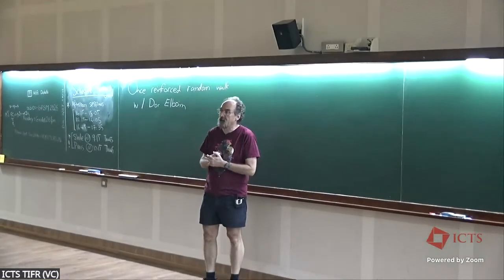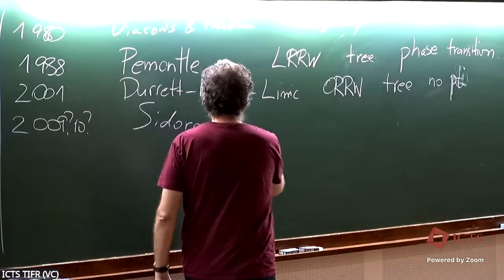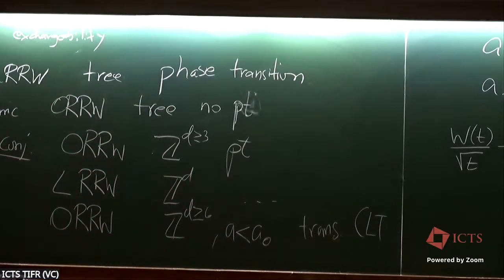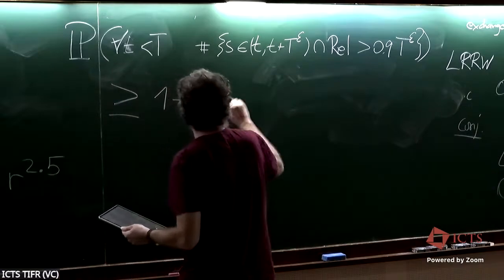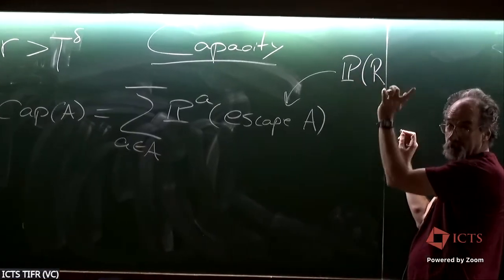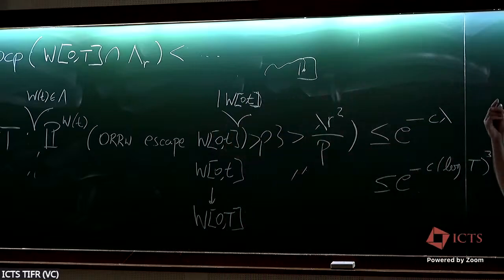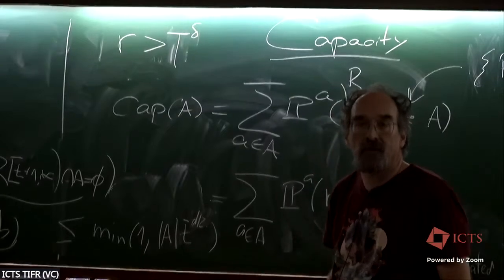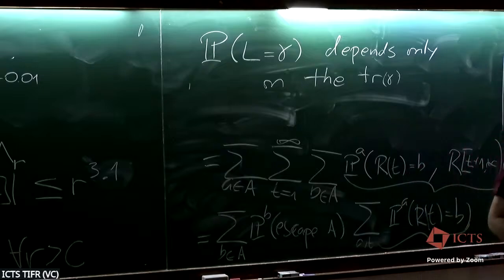Once-reinforced Random Walk by Gady Kozma